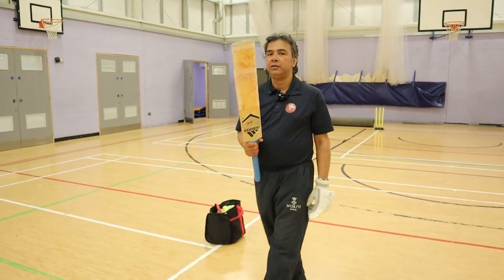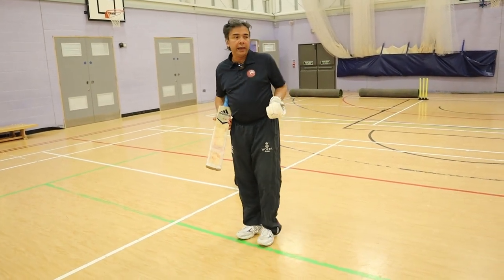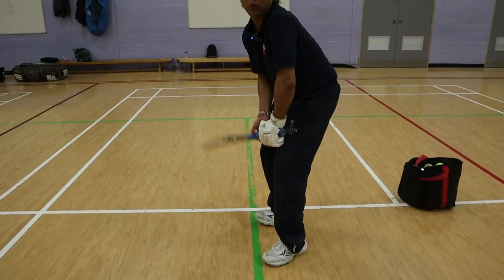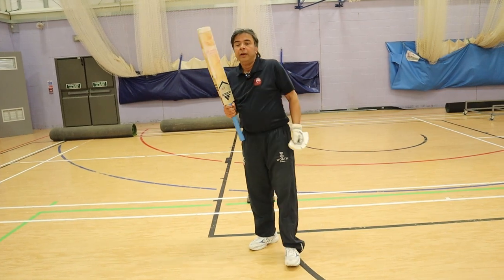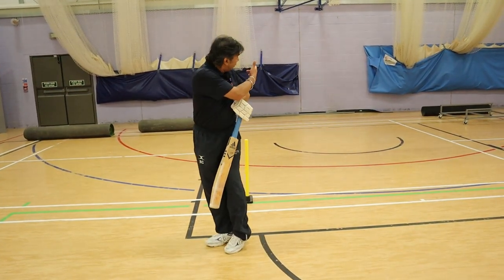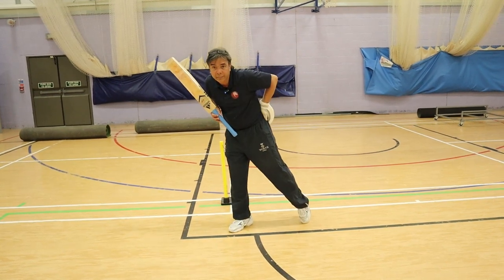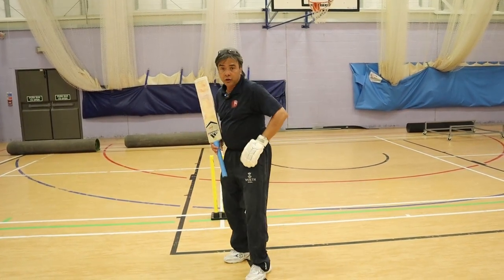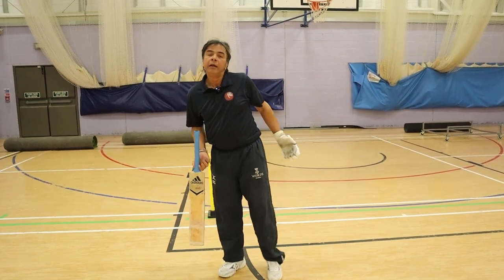Batting Shots - Leg-Side Play | How To Correctly Score Runs Off Your Hips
Tips on scoring runs down the leg-side.